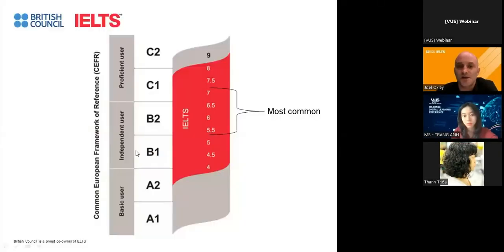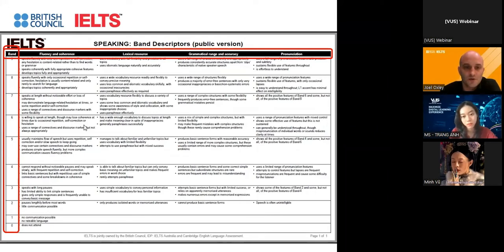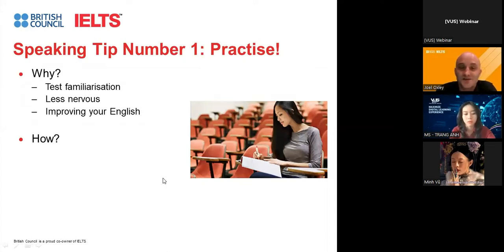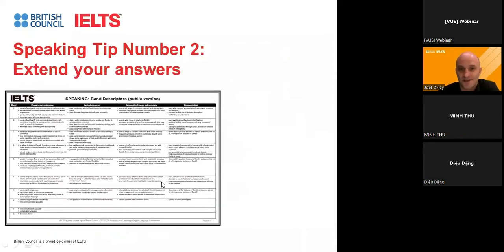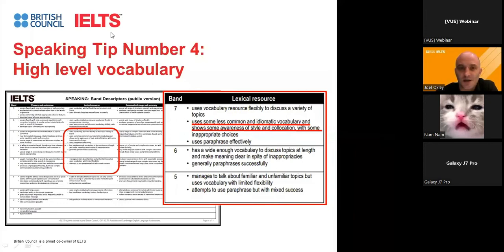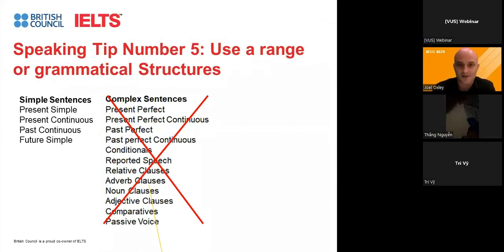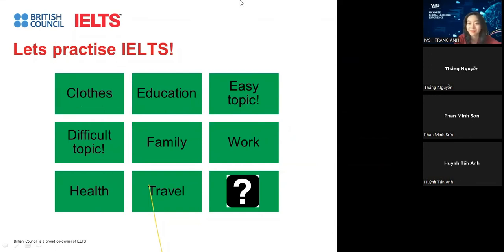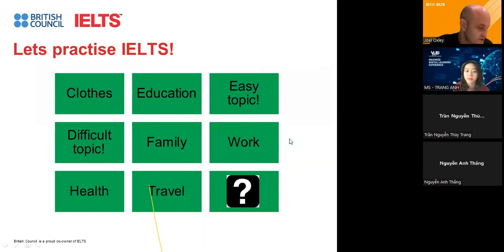IELTS WORKSHOP | SPEAKING 101 WITH BRITISH COUNCIL EXPERT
IELTS WORKSHOP: 60 PHÚT - 6 TIPS CHINH PHỤC PHẦN THI SPEAKING
Nằm trong chuỗi chương trình Passport to IELTS giúp chuẩn bị chỉn chu hành trang cho những ai đang có ý định chinh phục kỳ thi này, IELTS Workshop là chuỗi lớp học trực tuyến miễn phí, nơi các “chiến thần” IELTS có cơ hội học tập độc quyền, trao đổi, ôn luyện trực tiếp với nhiều chuyên gia uy tín từ VUS và British Council.
Chỉ giới hạn 50 bạn đăng ký đầu tiên, hãy theo dõi VUS và đón chờ buổi IELTS Workshop sắp tới nhé!
Xem toàn bộ thông tin về chuỗi Passport to IELTS tại